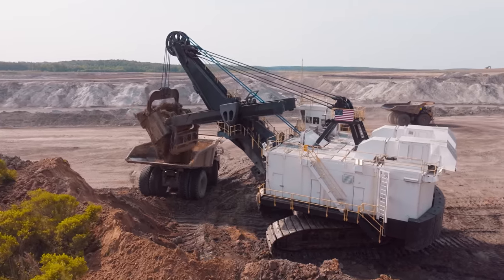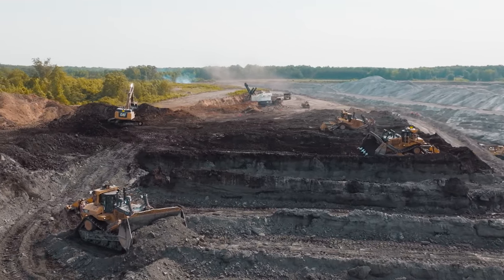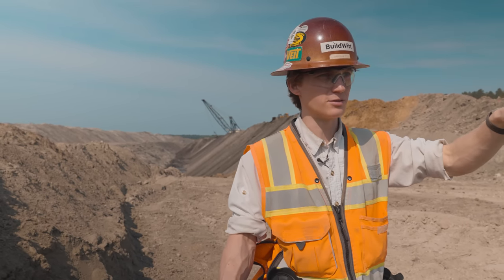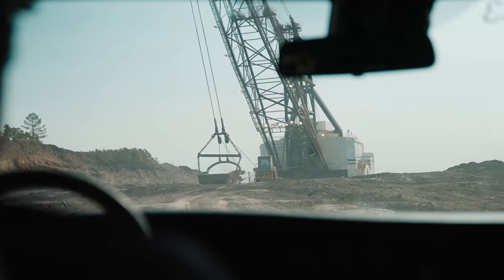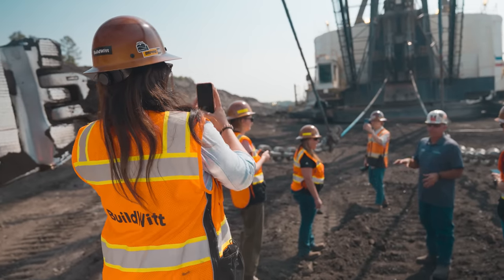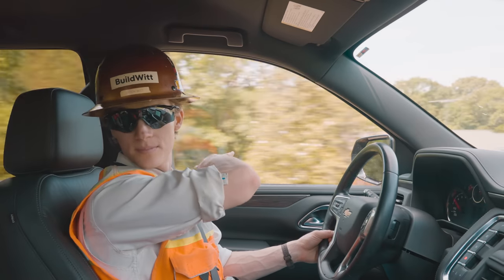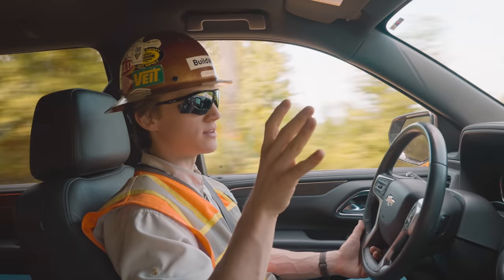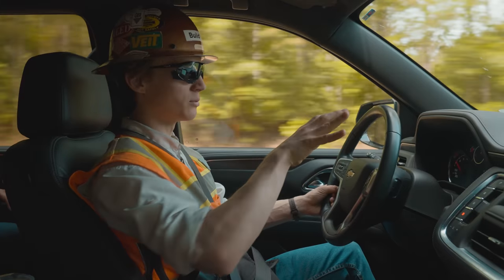Playing with GIANT Shovels and Buckets | Red Hills Coal Mine | North American Coal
In this episode, Aaron was joined by the entire BuildWitt leadership team in Starkville, Mississippi to check out the Red Hills Mine with North American Coal (NAACO).

Not only was the team educated on what it takes to mine coal, but they also learned a lot about how environmentally intensive the process is. It takes really extensive experience from an environmental restoration and reclamation standpoint to do a job like this, and NAACO does it well!

Be ready for some big equipment… including a massive dragline, a 2800 P & H Shovel loading 789 Haul Trucks, and a fleet of D11 dozers. A dose of heavy machinery never disappoints.

We had a hell of a time… and it feels good knowing that you as a viewer can live vicariously through the experiences we had. PS. Go Bull… frogs?

If you want to learn more about North American Coal, check them out

--VIDEO CHAPTERS–
0:00 - Intro
2:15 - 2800 Loading 789’s and D11’s Pushing
3:20 - Dandy Dragline
4:12 - Cameraman Face Reveal (Sort of)
4:18 - Environmental Reclamation
7:37 - Off-roadin’
7:57 - Outro